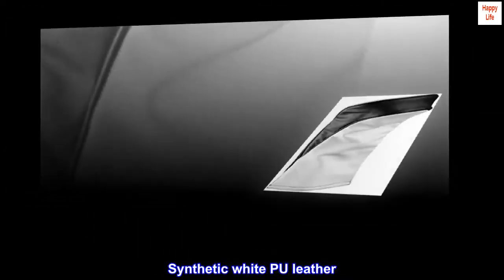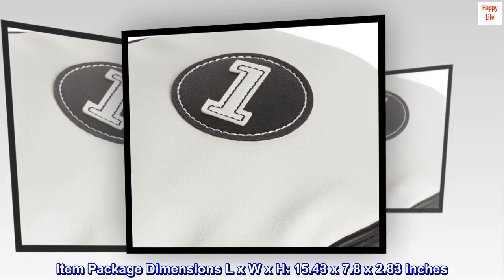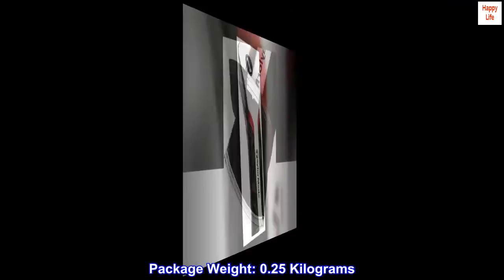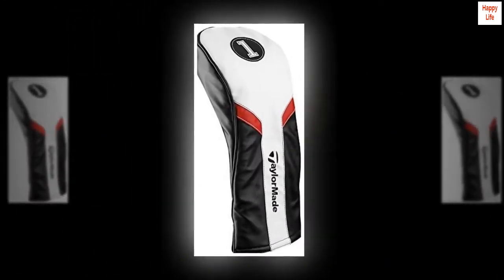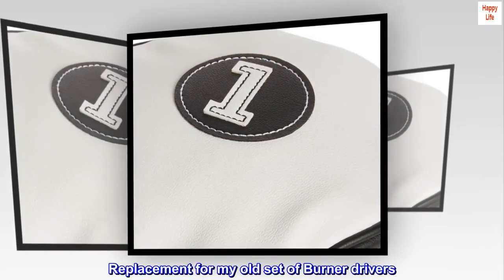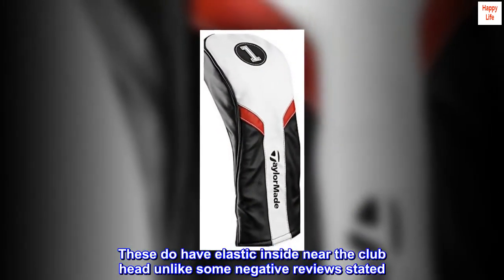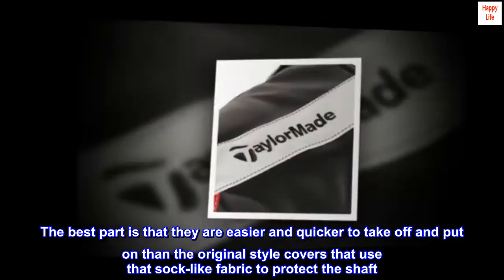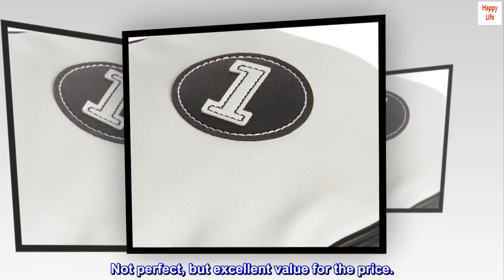TaylorMade Golf 2017 Golf Club Headcover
Synthetic white PU leather
TaylorMade branding
Driver headcover
Item Package Dimensions L x W x H: ‎15.43 x 7.8 x 2.83 inches

Easy On/Off, Elastic
Replacement for my old set of Burner drivers. I got all sizes - driver, 3, hybrid - and they all fit great. These do have elastic inside near the club head unlike some negative reviews stated. The best part is that they are easier and quicker to take off and put on than the original style covers that use that sock-like fabric to protect the shaft. Not perfect, but excellent value for the price.